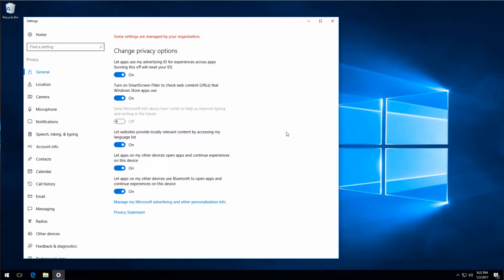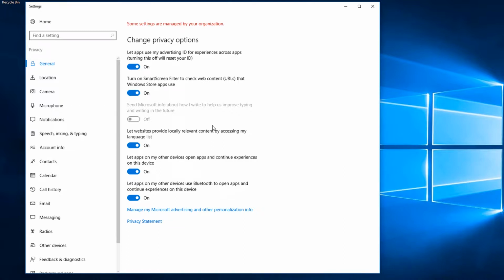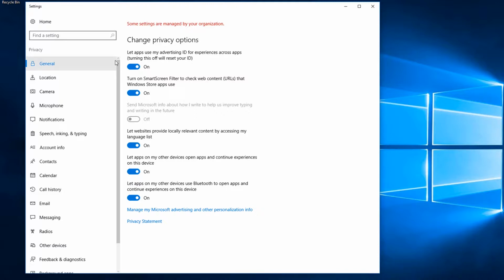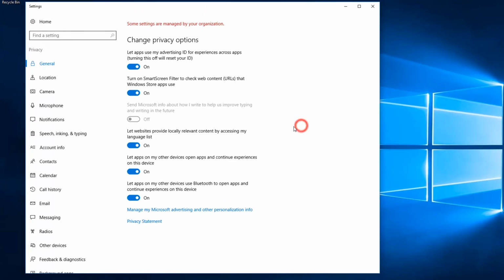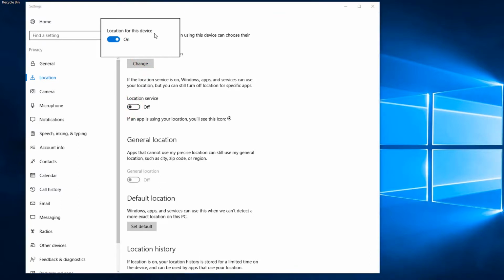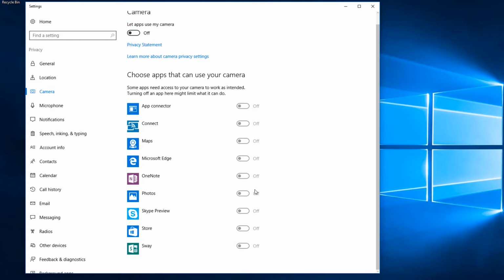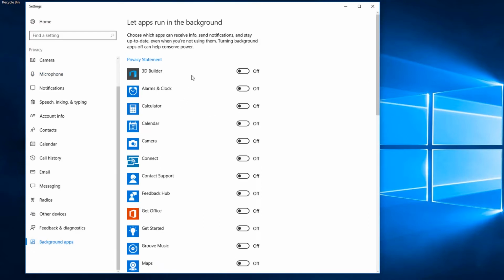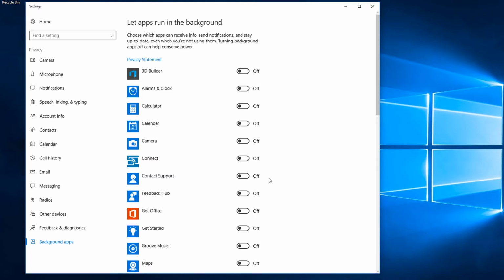Windows 10 Privacy Settings [Issue 5]!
Out of the box, Windows 10 is quite liberal with its privacy settings.  In this video, you will learn how to limit the amount of interaction various apps can have with your device.

In this video you will learn how to:
- Access the privacy settings.
- Change settings on an app-by-app basis.
- Limit background apps.